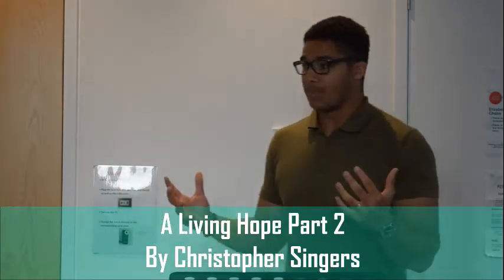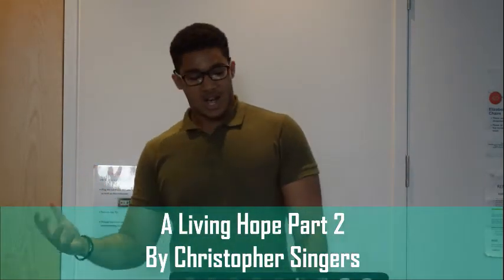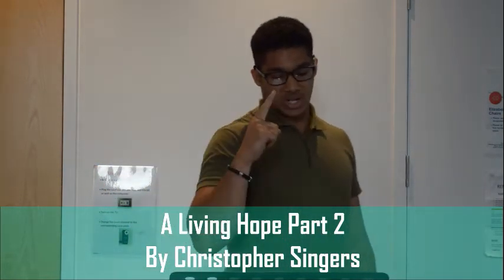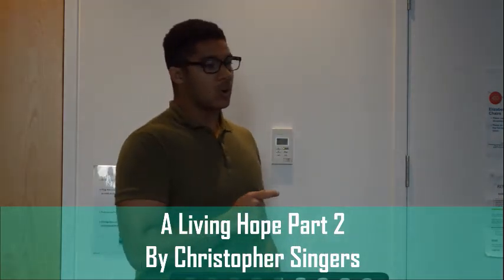A Living Hope: Part 2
By Christopher Singers
22 January 2020